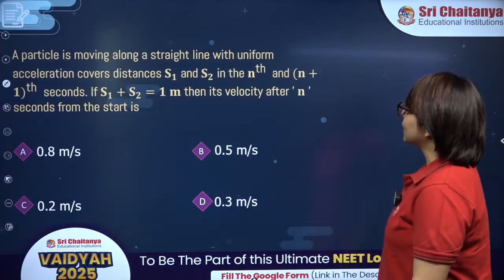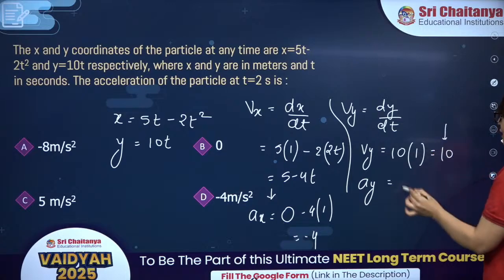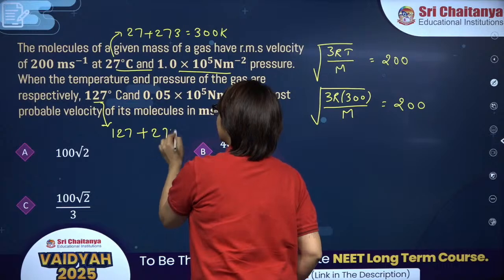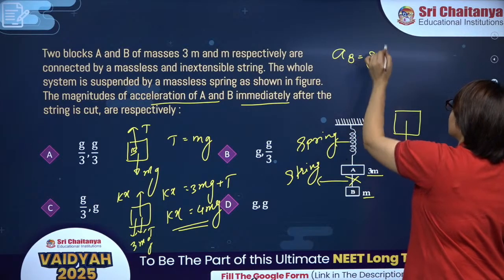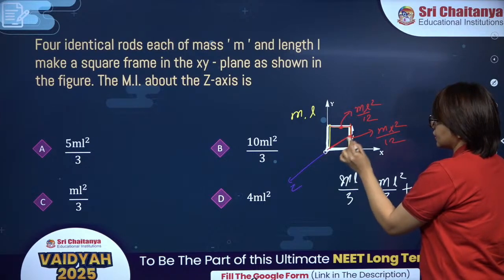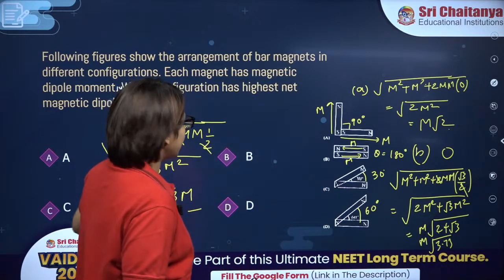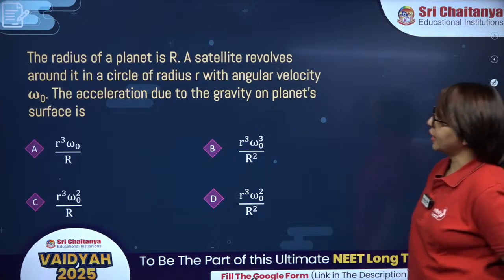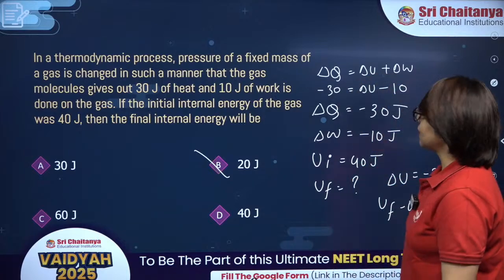Complete NEET Revision in 10 days | Physics | NEET 2024 | Day 6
📅🆓NEET Rank & College Predictor 2024 Welcome to Day 6 of our 10-day NEET revision series focused on Physics for NEET 2024! Join Sri Chaitanya as we delve into today's key topics, ensuring you're well-prepared for the big day. From fundamental principles to tricky calculations, we'll break it all down for you. Let's make your NEET preparation effective and efficient with Sri Chaitanya!

*FAQs*
►How to prepare in the last 10 days for NEET?
►Can I complete NEET syllabus in 10 days?
►How many times should I revise Physics for NEET?
►What is the best way to revise Physics for NEET?
►Which is the toughest chapter in NEET Physics?

✦neet physics preparation strategy
✦neet physics preparation 2024
✦neet physics preparation tips
✦physics neet preparation 2024 syllabus
✦neet physics revision
✦neet physics formula revision
✦neet physics quick revision
✦neet physics quick revision notes
✦neet 2024 physics revision
✦last 10 days strategy for neet
✦last 10 days strategy for neet 2024
✦last 10 days strategy for physics
✦last 10 days exam preparation
✦last 10 days strategy for physics neet